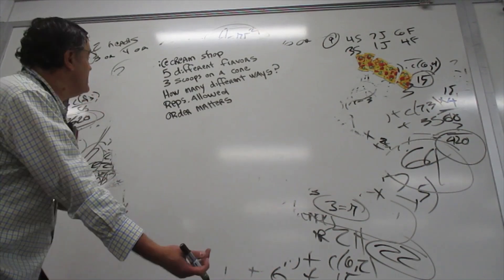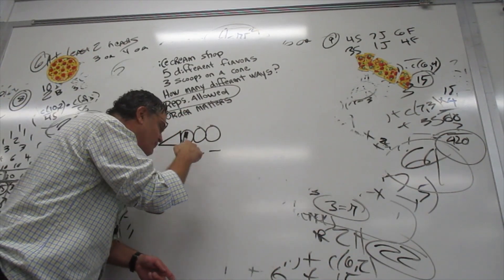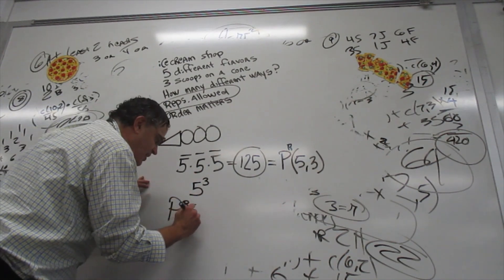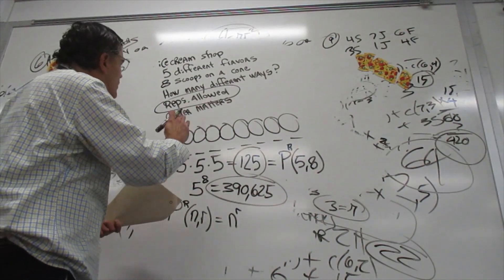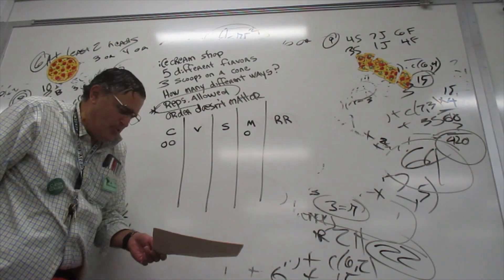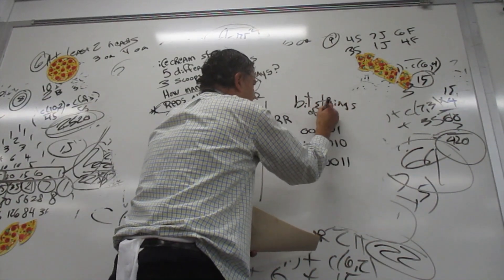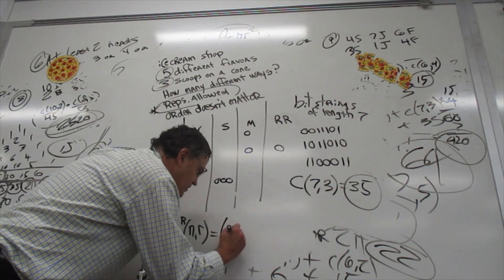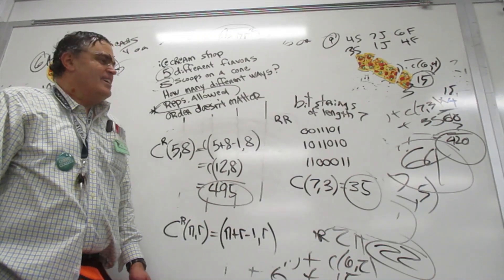Dr. Hilbert Geezer - permutations & combinations where repetitions are allowed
Dr. Hilbert Geezer explains permutations & combinations where repetitions are allowed in 2023.  This material will be covered on the extra credit for exam 4 in Hilbert's Math 230 sections for fall 2023.  If you are not in those sections, then why are you watching this video?